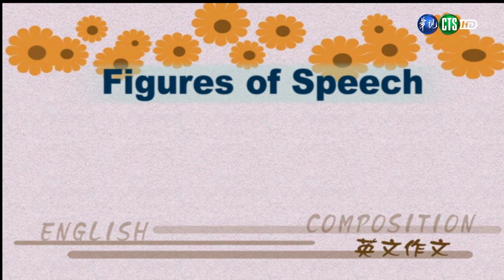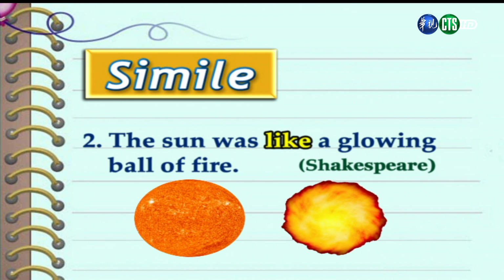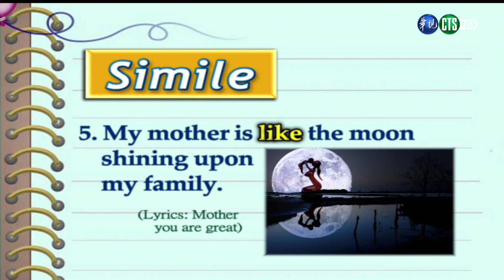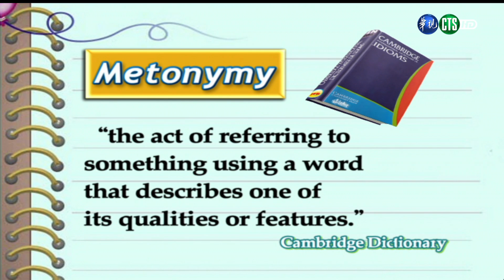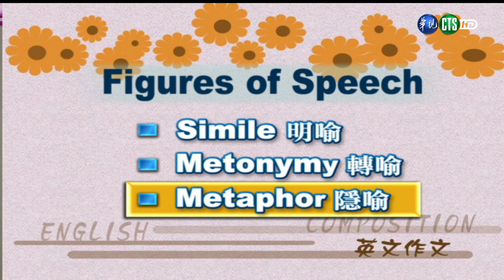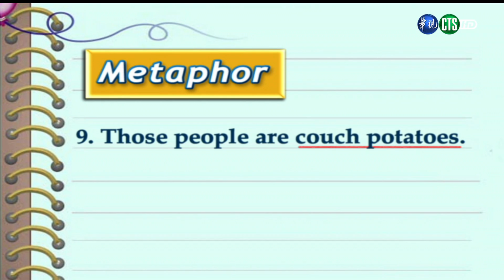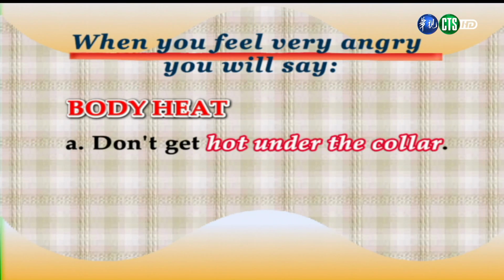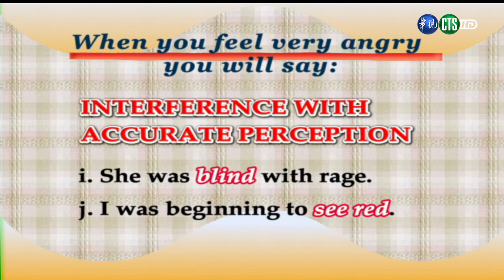英文作文（二）（商專） 第10講